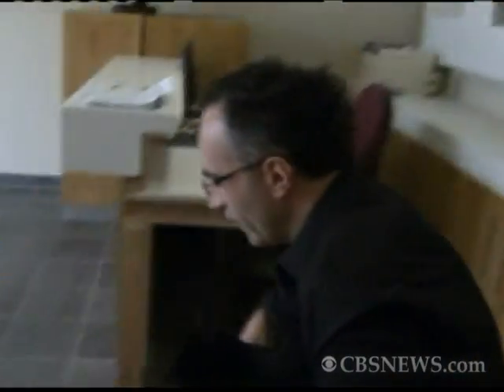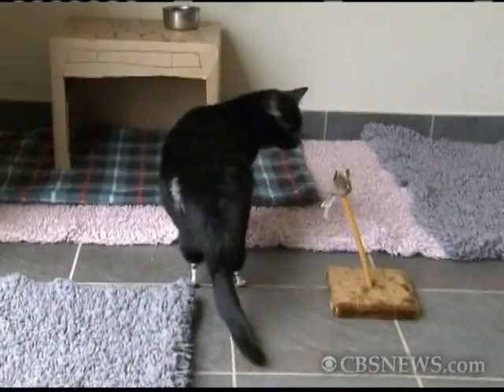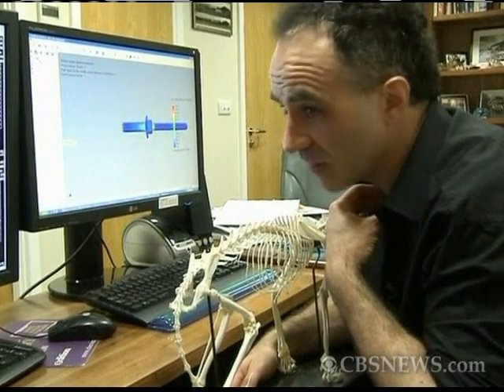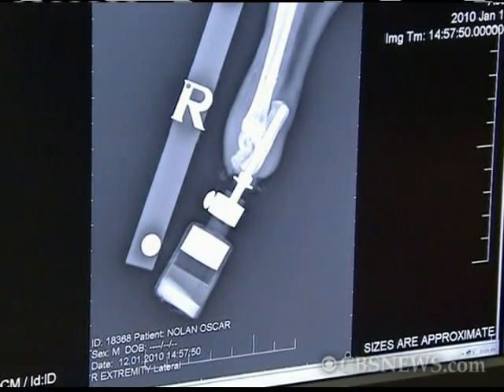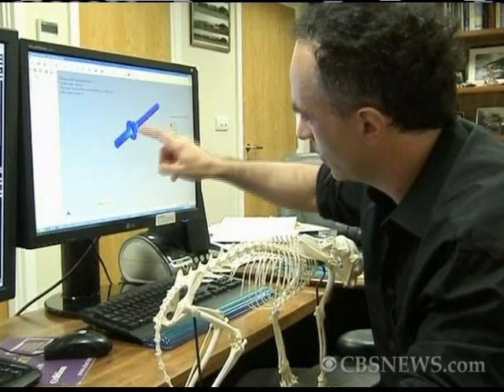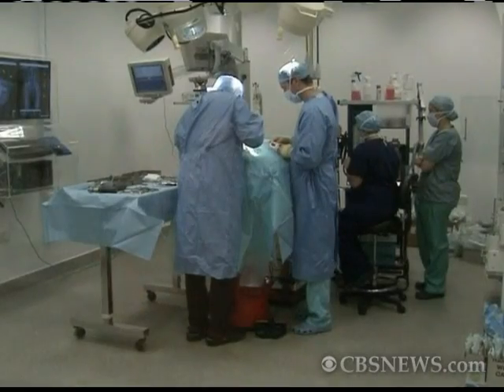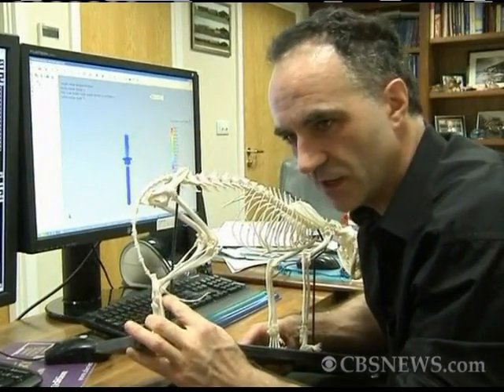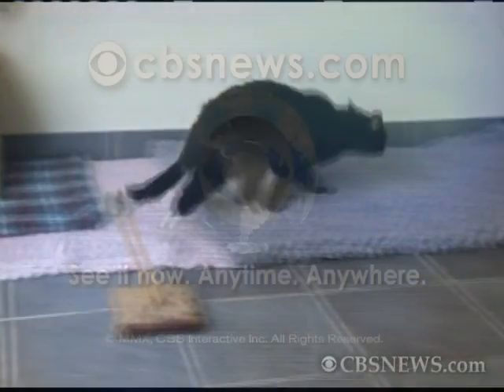Oscar the 'Bionic Cat'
After losing his two rear paws in a nasty encounter with a combine harvester, Oscar the cat is back on his feet after being outfitted with two metallic pegs that link the ankle to the foot.